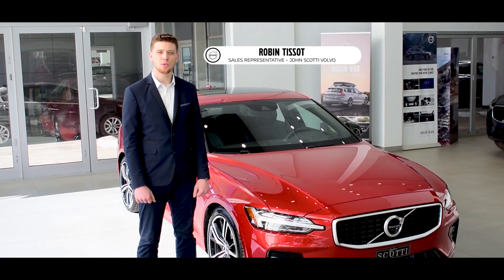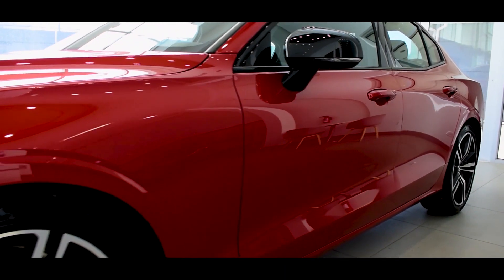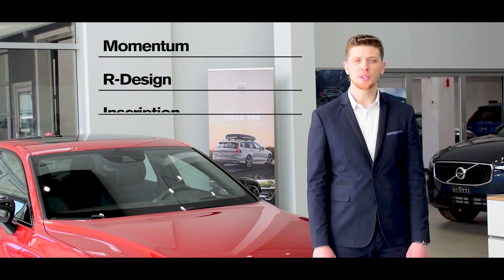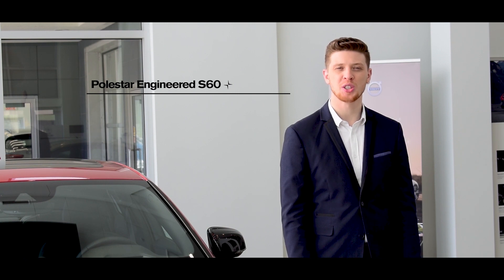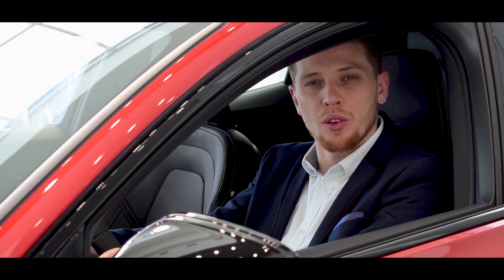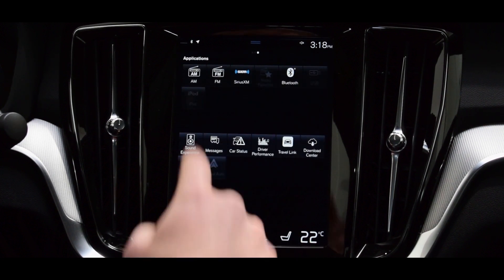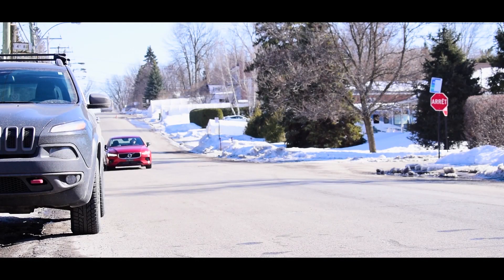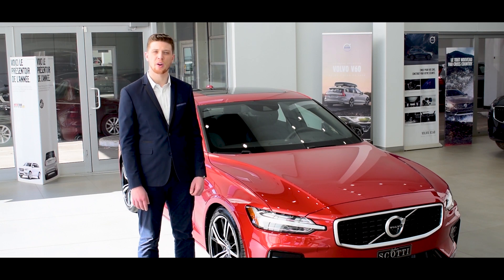The all-new Volvo S60 Walkaround - Volvo Cars Saint-Léonard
Jump to section:
Exterior Design: 0:18
Trims & Powertrains: 0:52
Interior Design & Features: 1:44
Safety & Pilot Assist: 2:52
Conclusion: 3:35

Hi , my name is Robin Tissot from John Scotti Volvo in Montreal and this is the all new Volvo s60.

DYNAMISM , COMFORT and SECURITY are the 3 words that defines this sedan.

Let’s have a look together!

First of all, the dynamism of the car comes through its all new scandinavian design.
In the front, the grill combined with the T-shape  LED headlights gives the car a unique expression.

On the side, we can notice the compelling shape of doors as well as two lines that will strengthen the car charisma. The first start on the top of the headlights while the second originate from the tail, and fade on the front doors.

The rear design of the car is unique. A wide and sharp light signature that steps out in the traffic.

The 2019 Volvo S60 comes up in 3 Trims:
- The Momentum
- The R Design presented today
- The luxurious Inscription

Regarding Powertrains, the S60 is currently available in two versions.
The T5, a Turbocharged engine which develops 248 hp towards, front wheel drive.
The T6, a turbocharged and supercharged engine which develops 316 hp, All wheel drive.
An hybrid version of the T6 will also be available later on.

Finally the Polestar Engineered S60. It is a pure performance car featuring Ohlins suspension, Brembo brakes, aluminium strut bar and powered by a T8 twin engine hybrid.

Lets now have a look at the interior of the car.

The car Inside is a comfort realm. It is established in the finest swedish style, you will feel a sober and refined atmosphere. The seats proposed here comes up  in charcoal Nappa leather and open grid textile, they give you a pleasant seat with great support for dynamic drive.

The 9 inches central touchscreen is made to easily manage all aspects of the car with the most intuitive software on the market.

3 main pages are displayed:

On the left page, you have access to the car features, you can disable start and stop or the park assist.
The central page is an overview, you can use navigation, access your phone using bluetooth or with Android Auto and Apple carplay.
The right page regroups all apps of the car, from music sources to any other apps.

With a trunk volume of 392 L the S60 has one of the largest trunks in its category.

Indeed, at Volvo our priority is your security and that is why we offer multiple security systems to keep you and your passengers safe.

The IntelliSafe by volvo is a co-pilot who’s always there, looking out for dangers and ready to intervene if necessary.

This approach has different levels:

Preventive, for example with the lane keeping aid.
Citisafety, which detects pedestrians, cyclists and large animals. It will give the driver warning signals and use autobrake if necessary.
Protective, as an example our safety belts pre-tensioners.

Compared to our competitors, those safety features come as standard.

This car successfully combines security, comfort and dynamism to give the best driver experience in the market.

My name is Robin Tissot, come meet us at John Scotti Volvo Montreal to test drive your next car